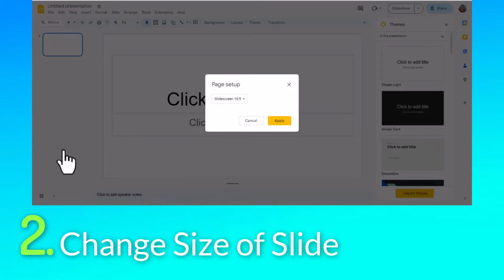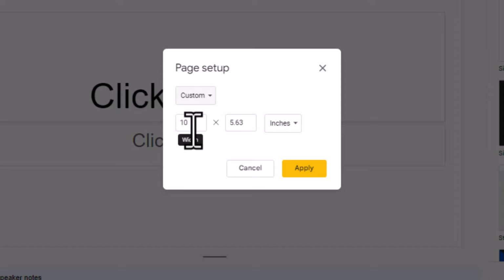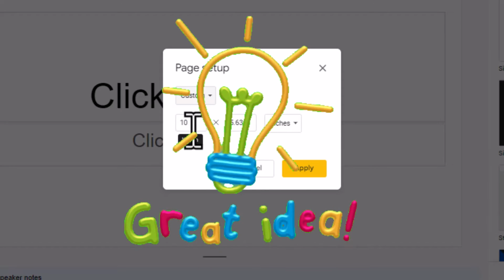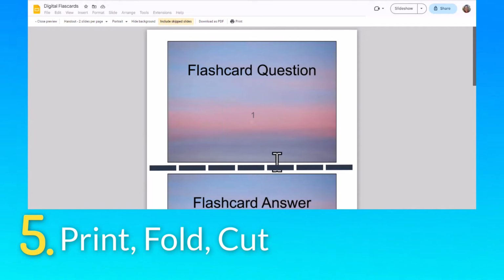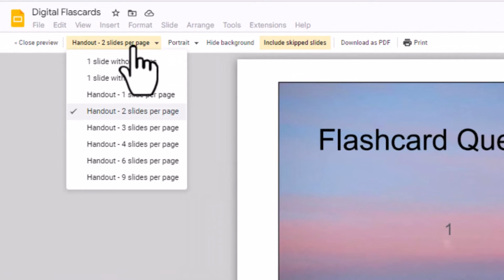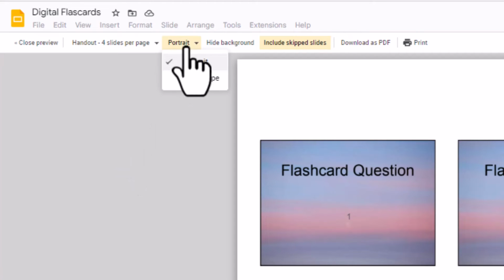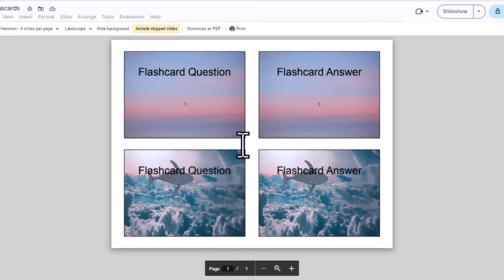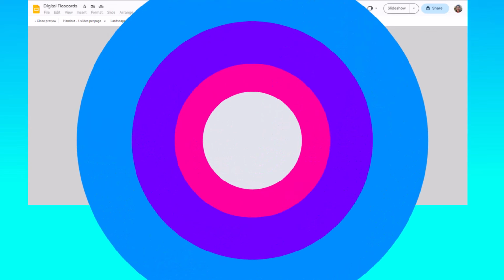FREE CUSTOM Printable Flash Cards with Google Slides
Quick and Easy steps to make your digital flash cards printable. If you prefer to create Digital Flashcards Watch this video next.

If you prefer to buy editable ready made flashcards visit me at Teacher Tropics Store on TpT